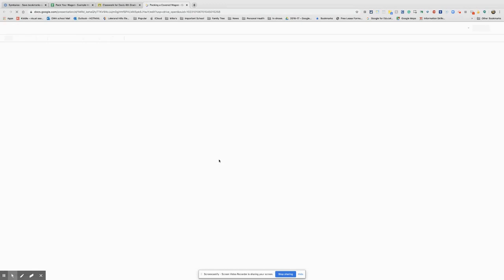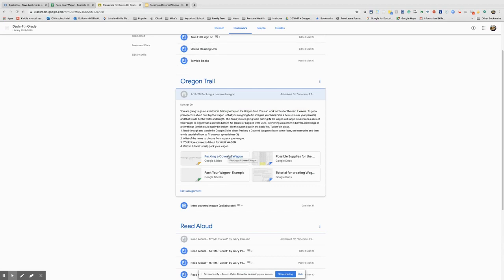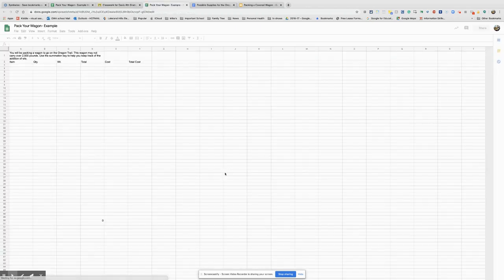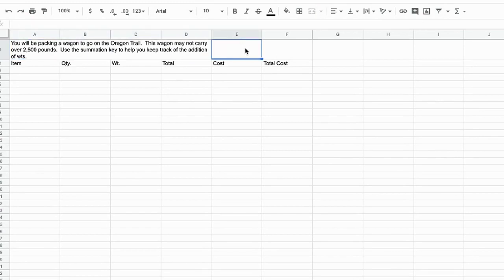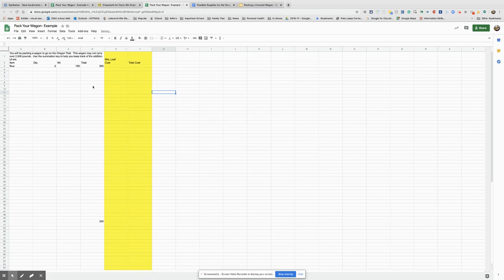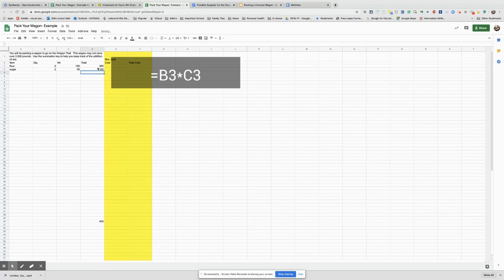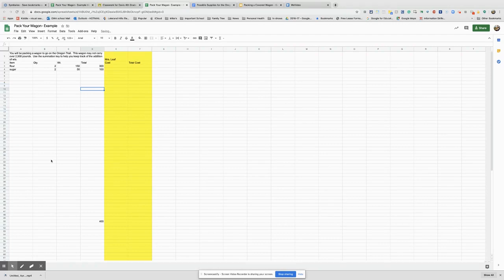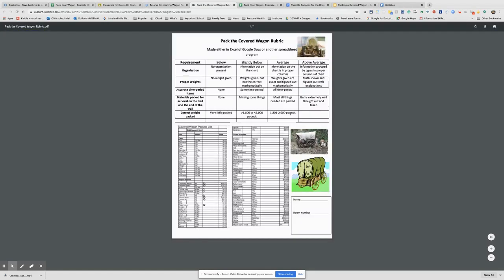Oregon Tail Packing